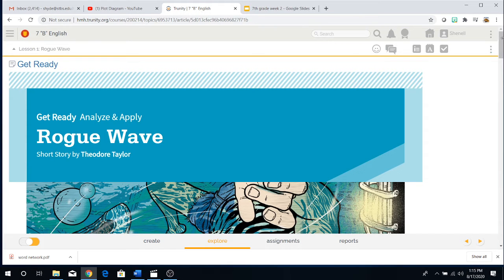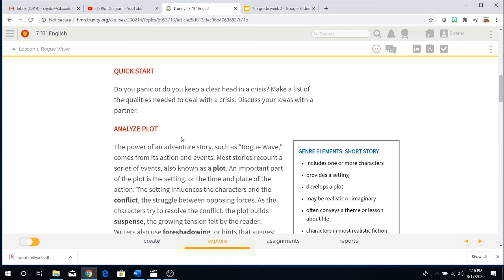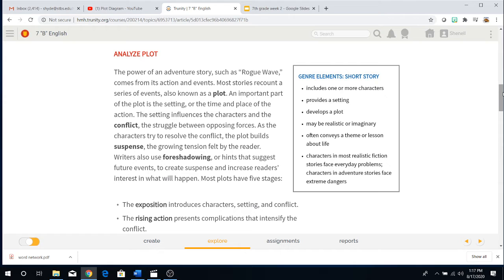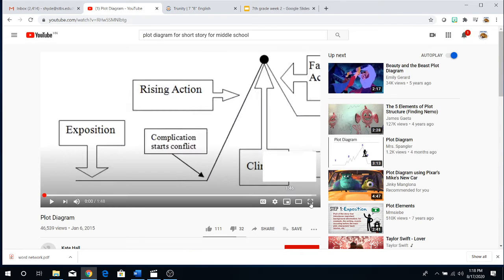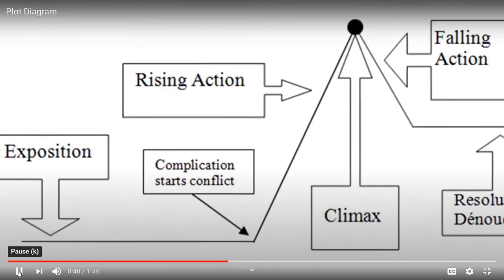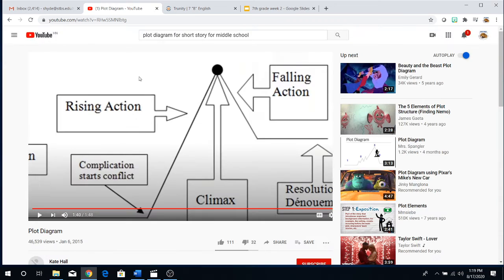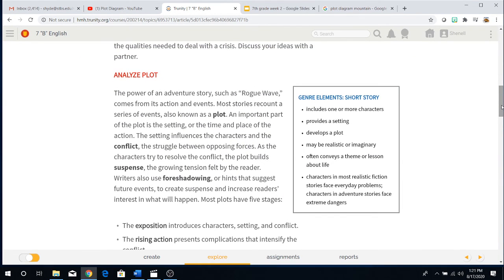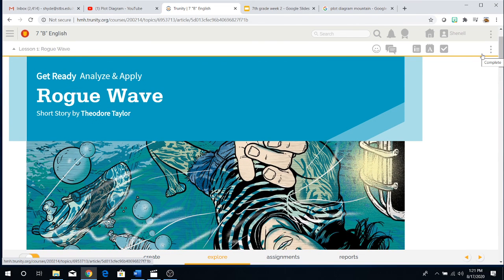7th grade Plot Analysis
Hey guys! Today we will be reviewing the plot diagram and the important part that plot plays in a story. Remember to check google classroom for assignments!